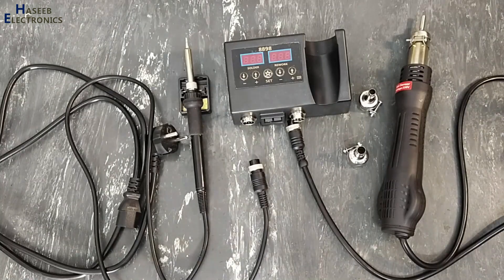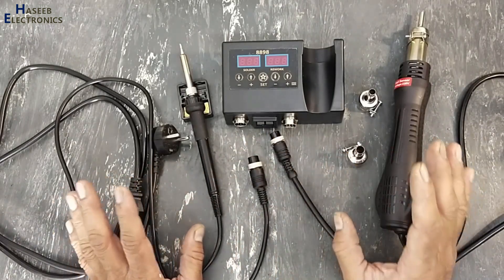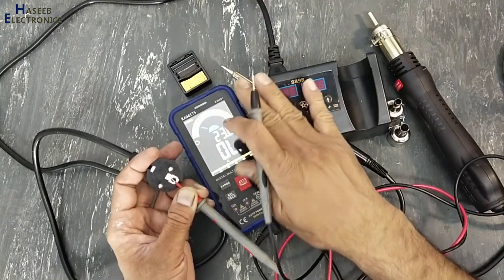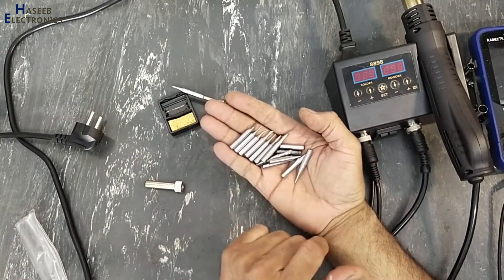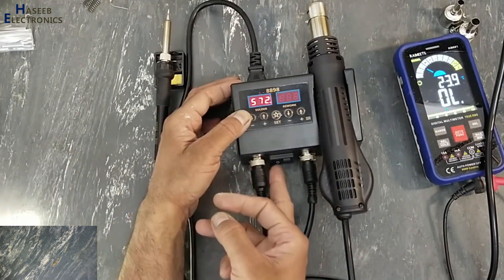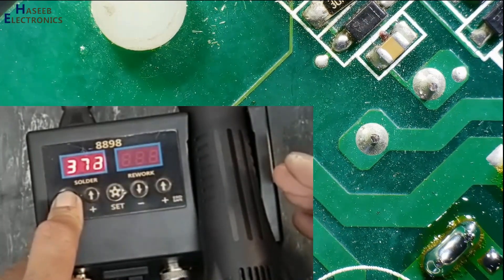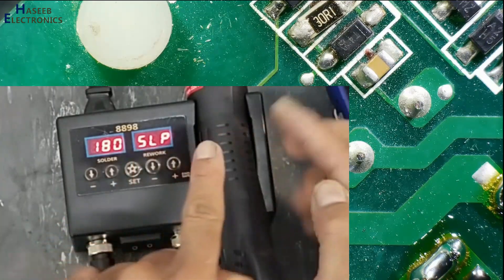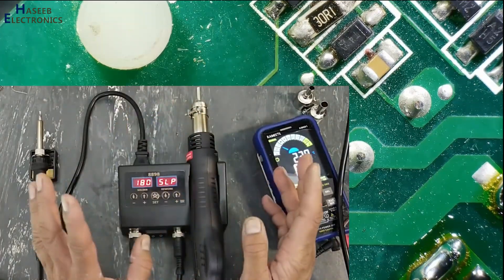{1236C} 8898 Rework station Review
In this video number {1236C} 8898 Rework station Review. I shared a review for 8898 soldering iron, hot air gun rework station. i receieved it from Temu online shopping.
you can download TEMU application for android / iphone and search dtz3523 code to get 100 JOD / 141 USD free coupen.